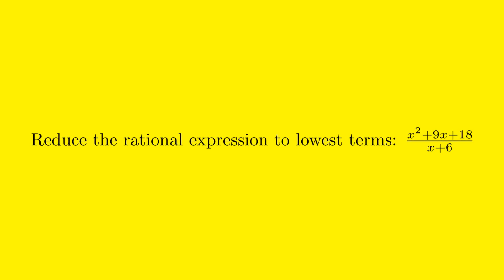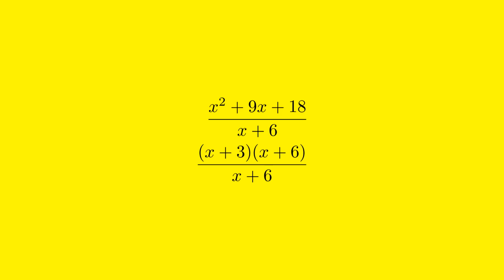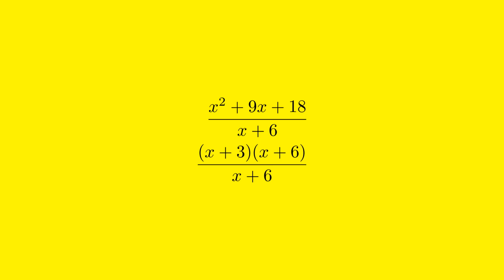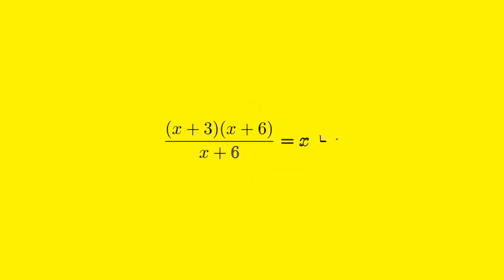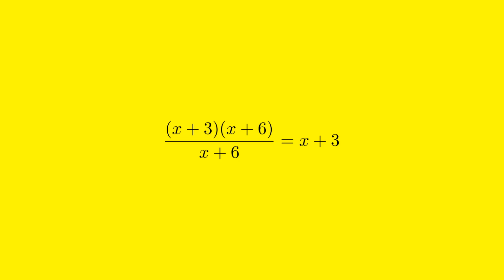How to Simplify (x^2 + 9x + 18) / (x + 6) to Lowest Terms - Step by Step Tutorial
Learn how to reduce rational expressions to their lowest terms with this step-by-step instructional video. Follow along as we simplify the expression (x² + 9x + 18)/(x + 6) to its simplest form. Master the process and improve your math skills today!